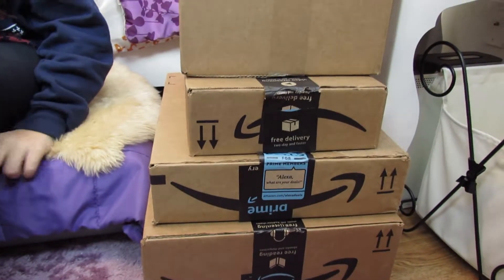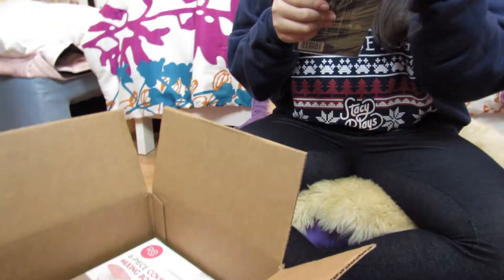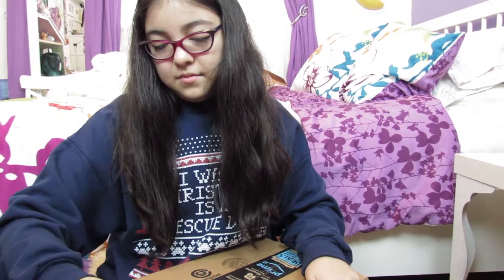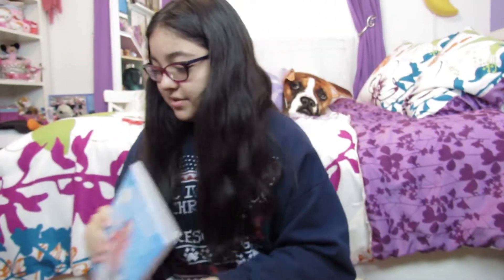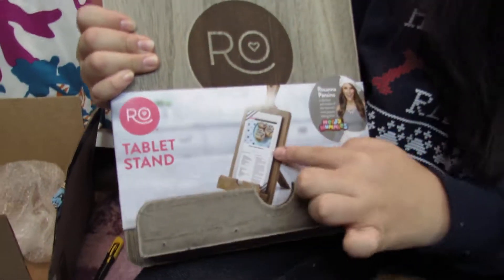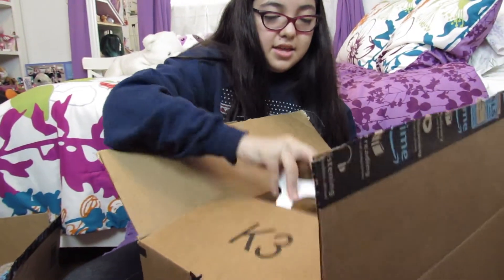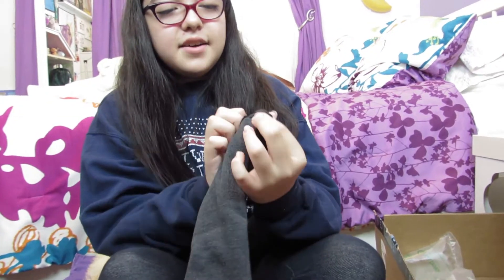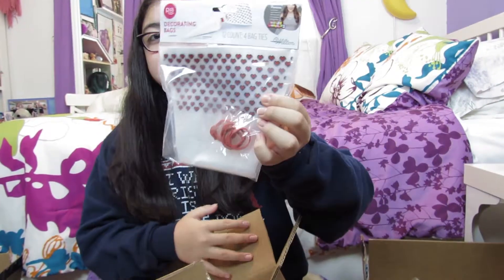Amazon Haul -Winter Break fun.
Amazon haul unboxing. Fun things to do during my Winter break from school.